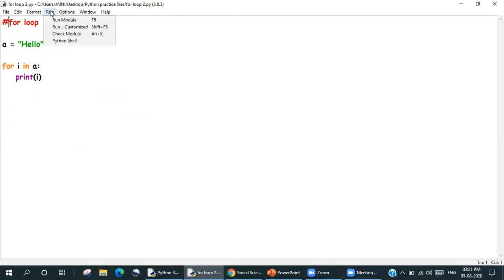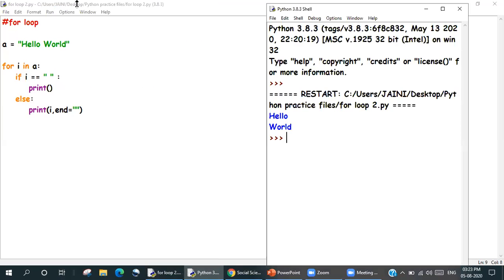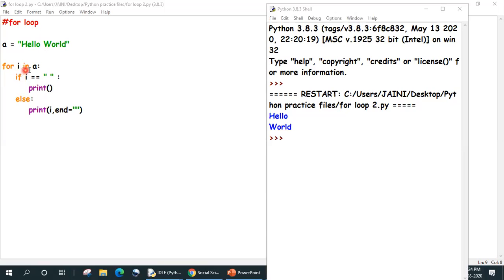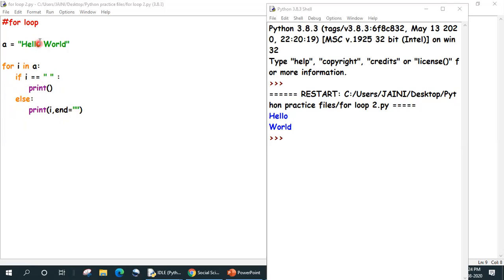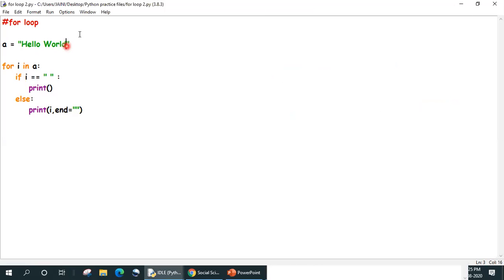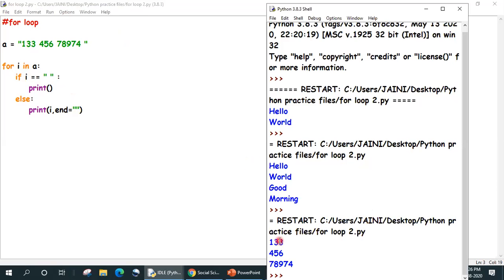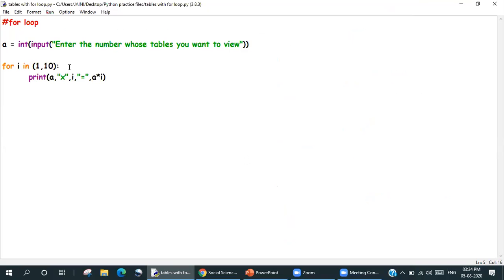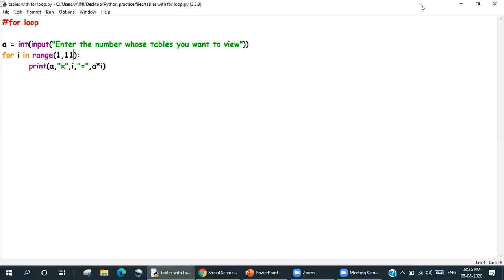JS/ CS/11/for loop/WK 11 / D 2